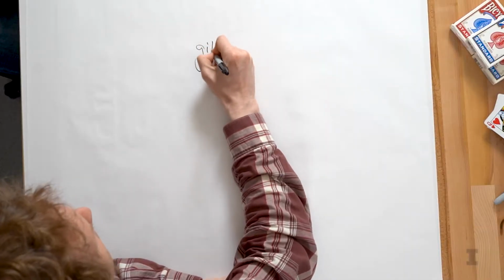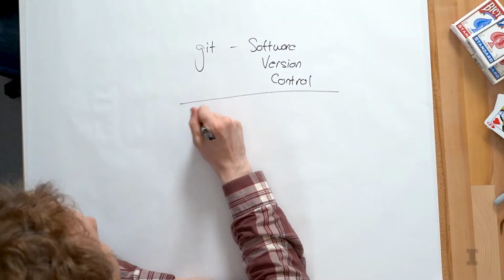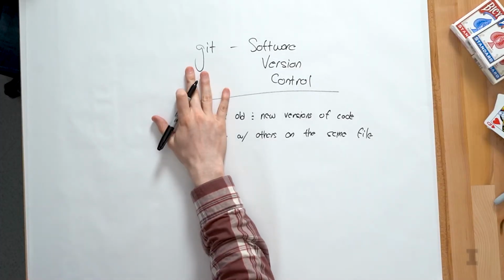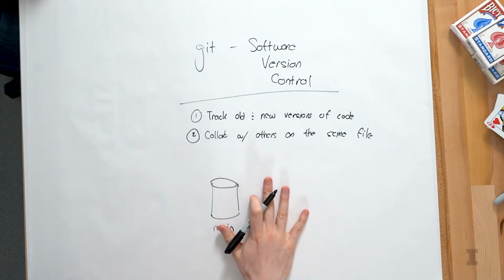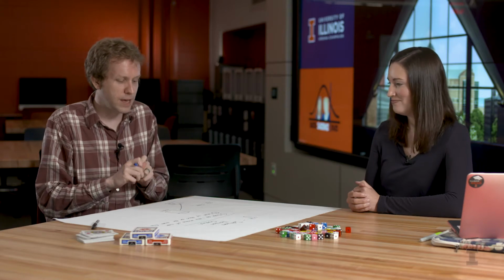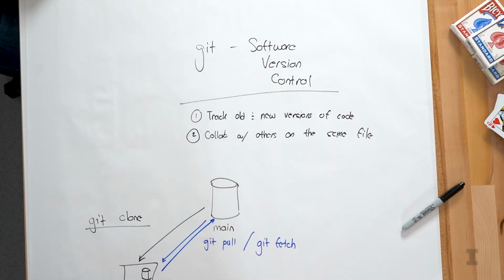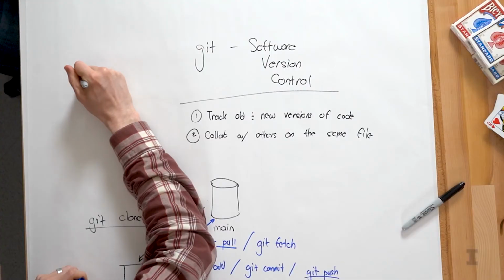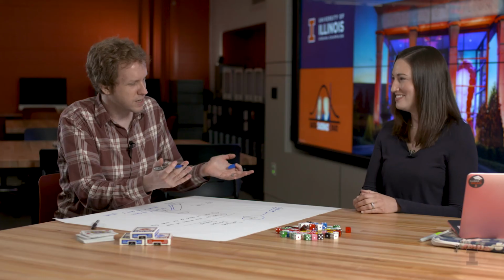Software Version Control with git M1-08